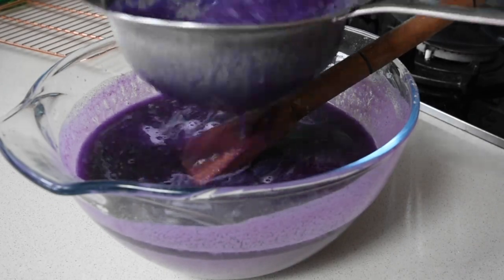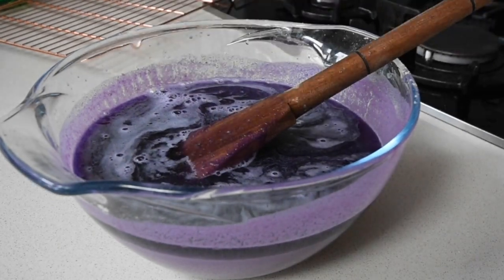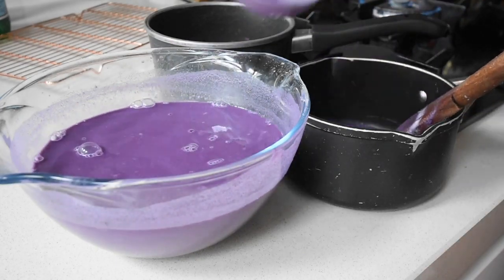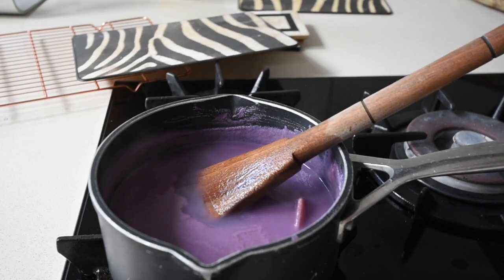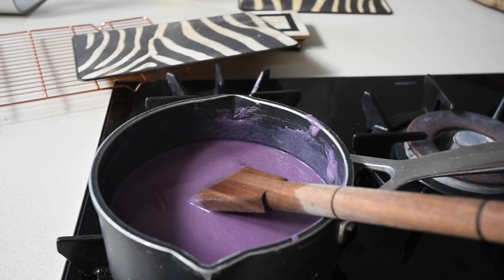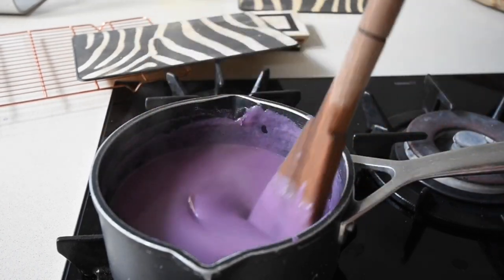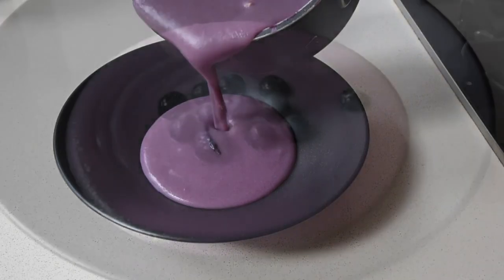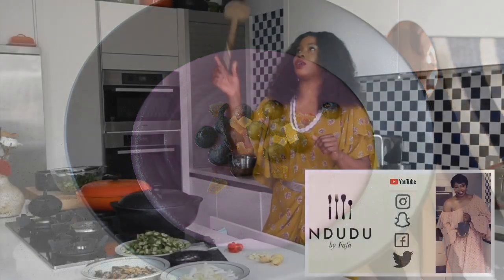PURPLE CABBAGE PORRIDGE RECIPE ✔️High Antioxidant / Ndudu by Fafa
Inspired by my random conversation with @neonite about Cocoyam and its colour, I ended up creating this nutrient packed Purple Cabbage and Brown Rice porridge.

To think, without that conversation I wouldn’t have created this recipe; highlights the many opportunities we miss each day. Find the beauty in everything you do and most importantly in yourself!

Are you inspired to try this recipe?

Full list of ingredients and measurements are available on my blog👇🏾